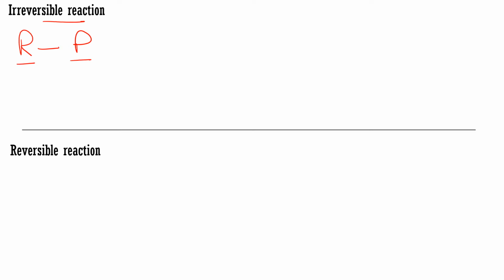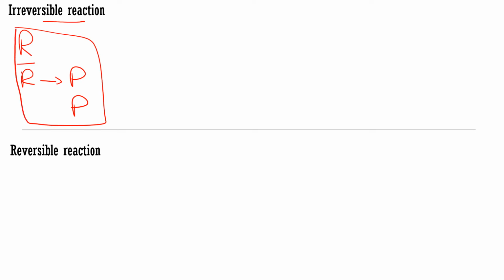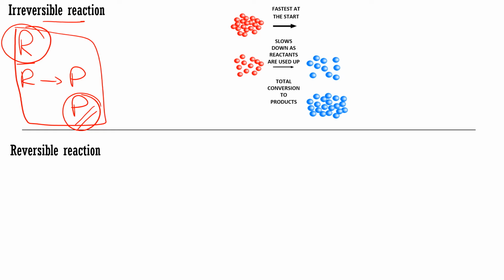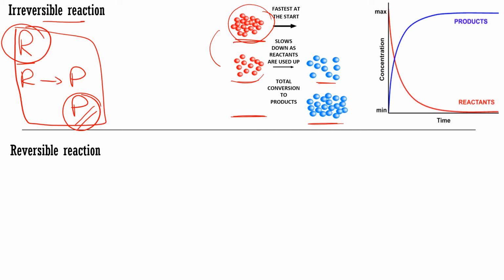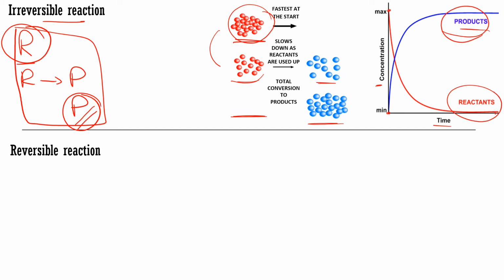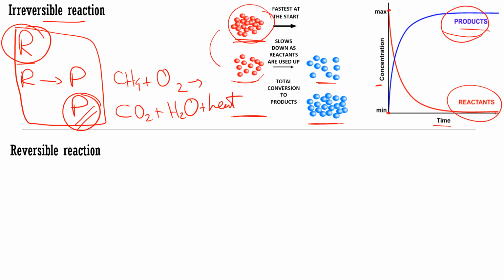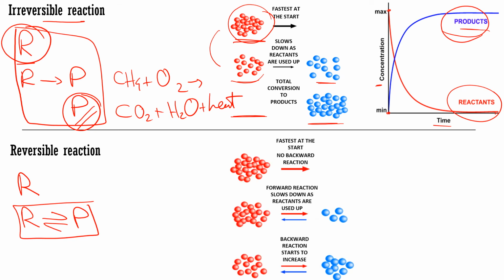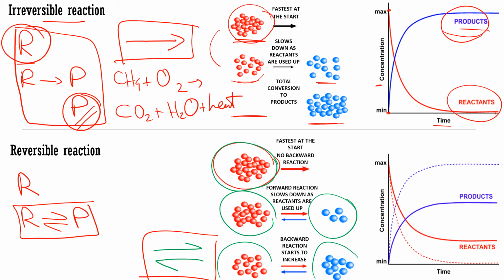Reversible vs Irreversible reactions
By the end of this video, you should be able to differentiate between Reversible and Irreversible reactions